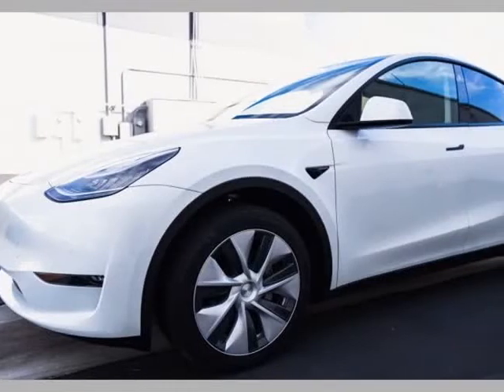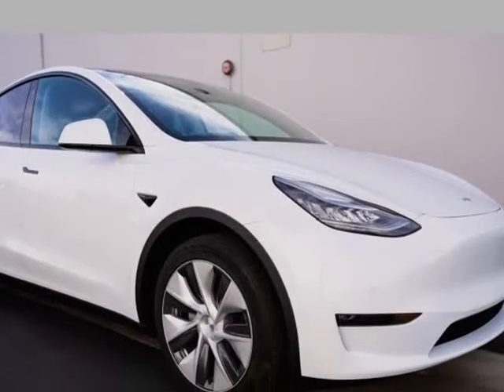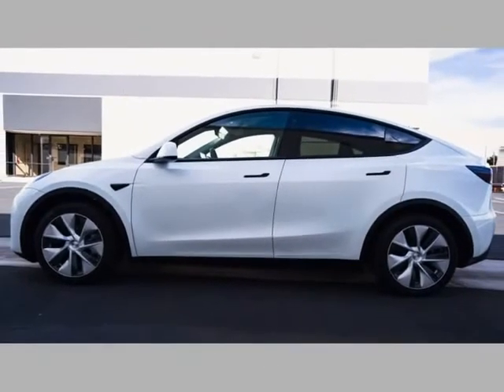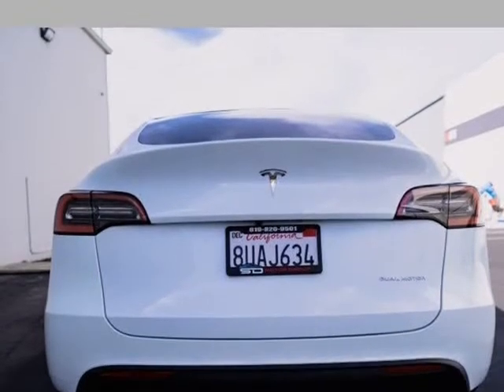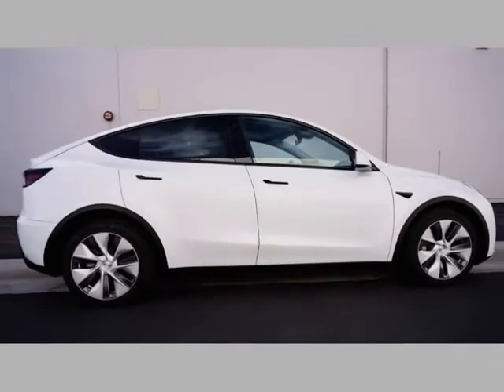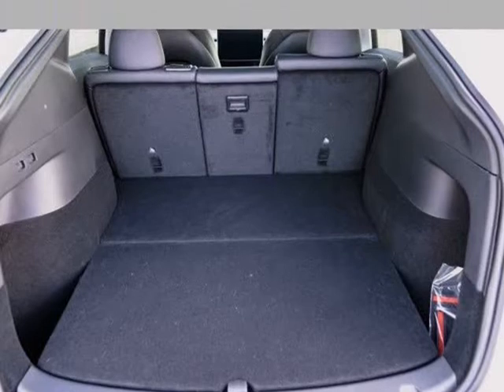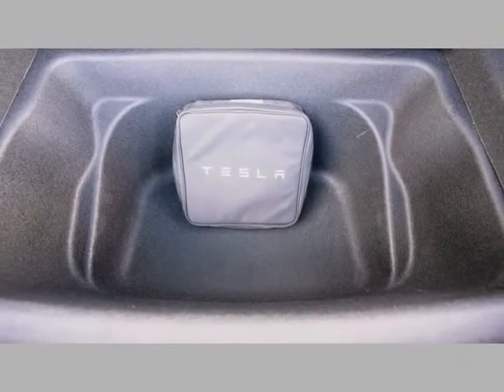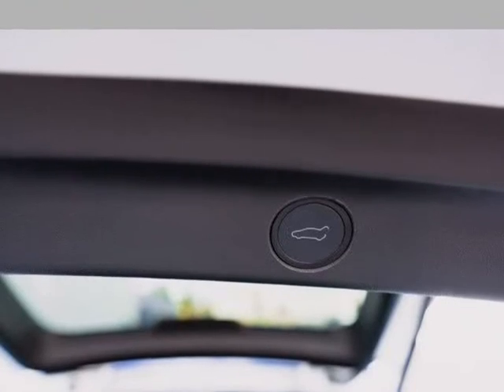2021 Tesla Model Y Long Range AWD (San Diego, California)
SD MOTOR GROUP
8736 production ave ste c
San Diego